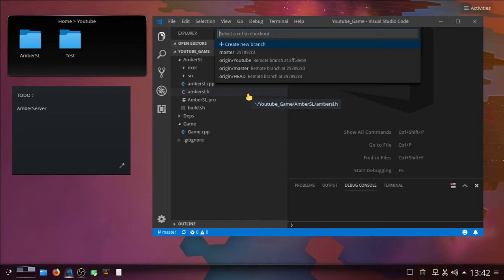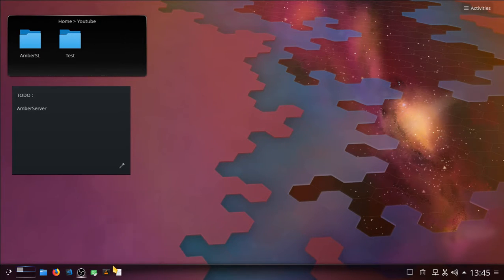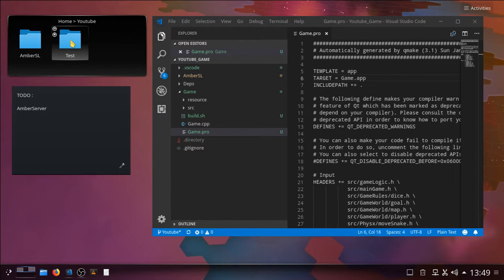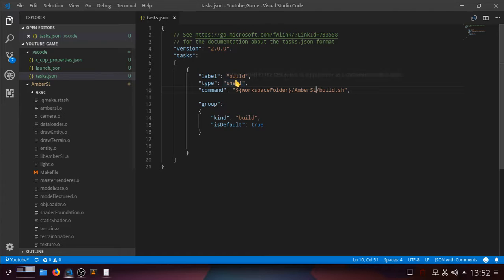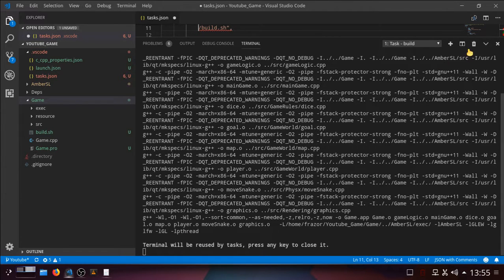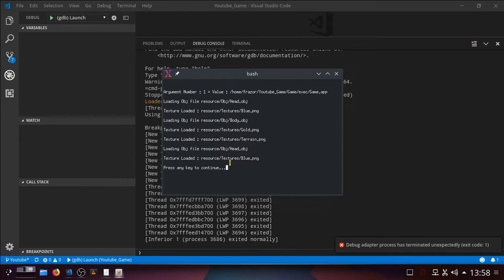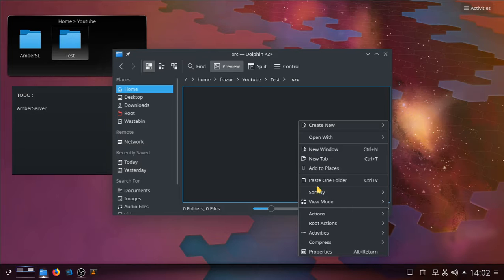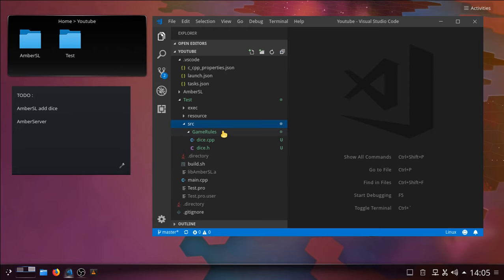Episode 11 : Game On Linux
3D Game Programming C++
Episode 11
Game On Linux